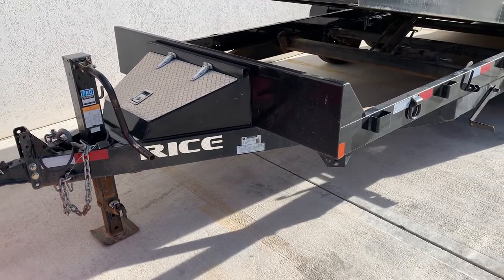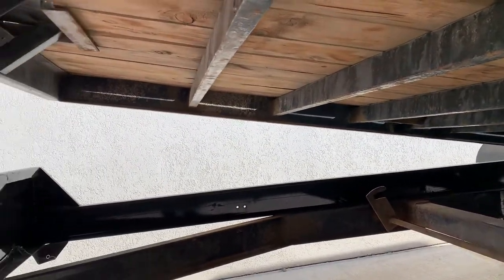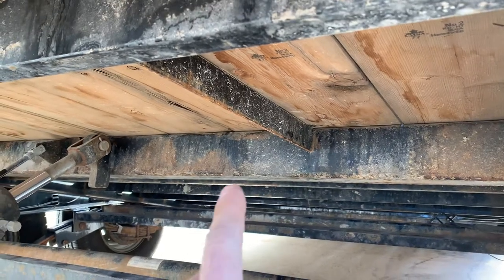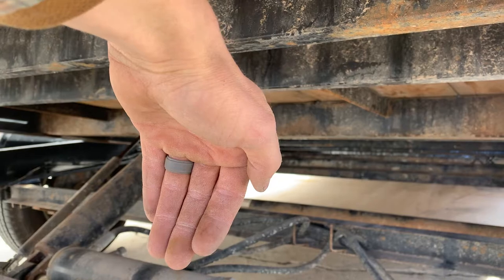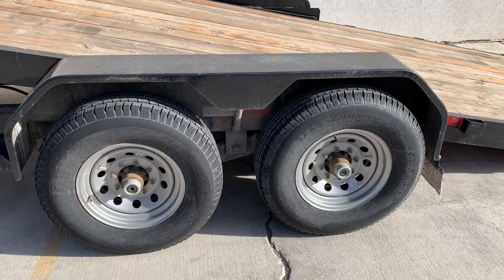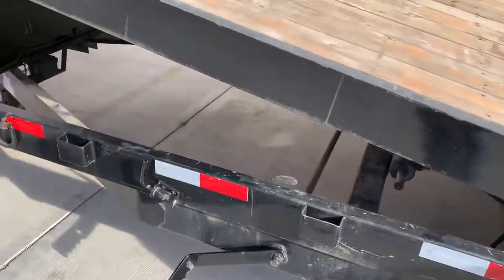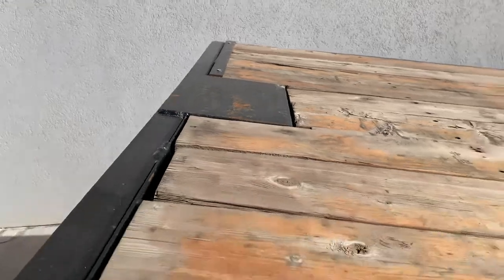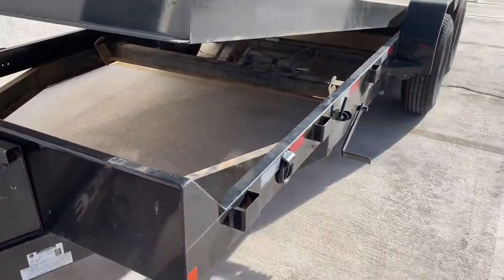Rice full tilt trailer overview/review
Trailer specs
2018 rice full tilt
GVWR 14000
Payload cap 10320
Dexter axles with spring suspension
6 in channel frame